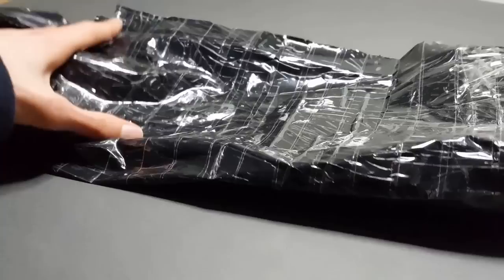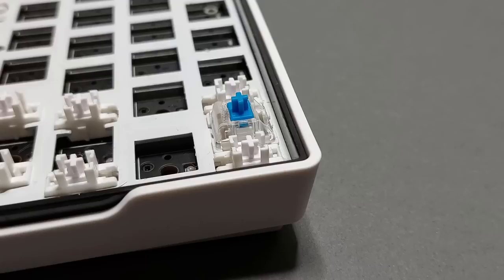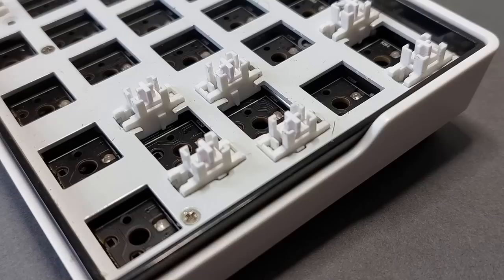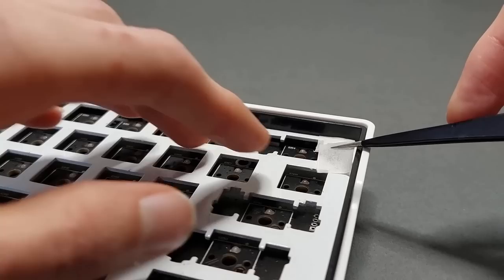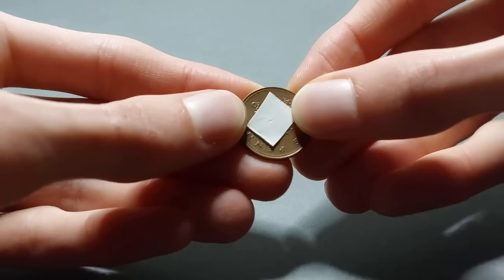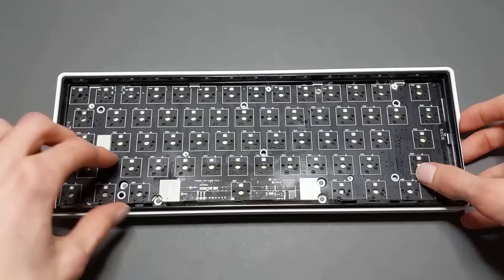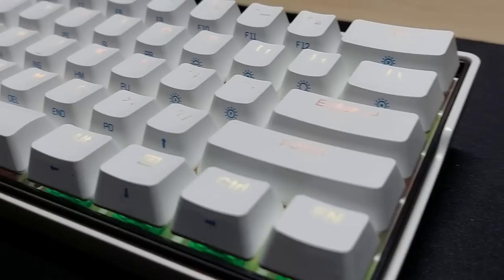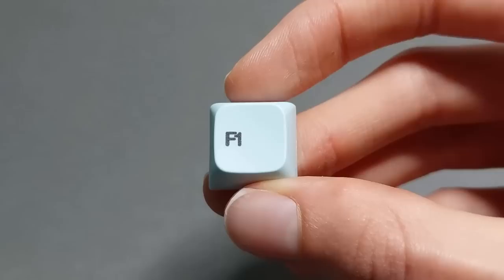I Bought A $30 Used Keyboard and Made it GOOD! - Kemove Snowfox 60% Mechanical Keyboard Build!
Time Stamps
0:00 start
0:17 What I Received
0:37 Included switches
1:10 Condition if the board
1:20 Removing switches
1:51 PCB
1:57 Modding the stabs
3:26 Disassembling keyboard
3:51 Fixing case
4:08 Penny mod
5:05 Tape Mod
5:17 Re-assembling
5:39 switches
6:07 How it looks stock
6:22 stock keycap soundest
7:04 new keycaps
7:54 final soundtest
I bought this keyboard at auction on eBay, I haven't seen any other YouTubers buying boards in this way, and maybe now I see why as the description and condition aren't always accurate, but overall it was well worth the money.

It's always great to hear from you guys so let me know your thoughts and experiences in the comments below!

CA:
Not currently available :(

CA:
Not currently available :(

best gaming keyboard
gaming keyboard
mechanical keyboard
60 keyboard
best mechanical keyboard
cherry mx
rgb keyboard
wireless mechanical keyboard
60 percent keyboard
keyboard switches
cherry mx red
wireless gaming keyboard
cherry mx blue
custom mechanical keyboard
cherry keyboard
hot swappable keyboard
mechcables
custom keyboard membrane
custom membrane keyboard
custom membrane keycaps
custom keypad
60 percent custom keyboard